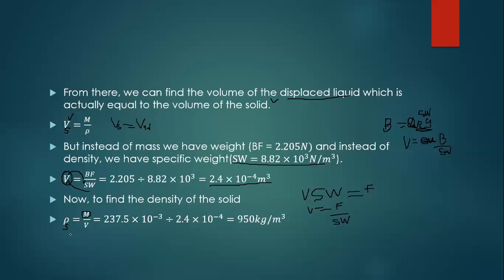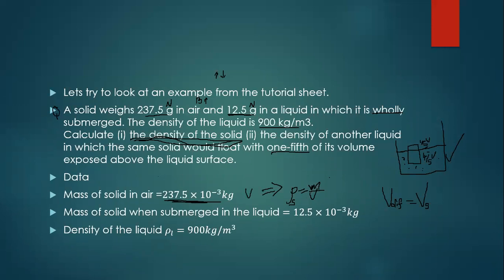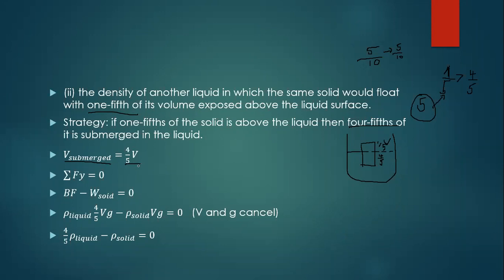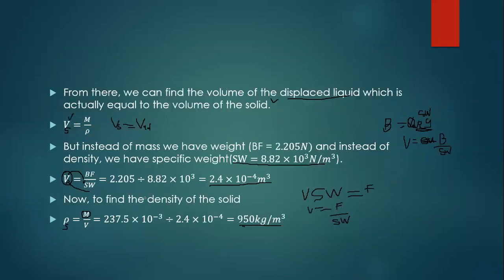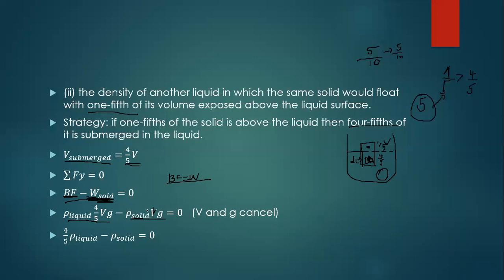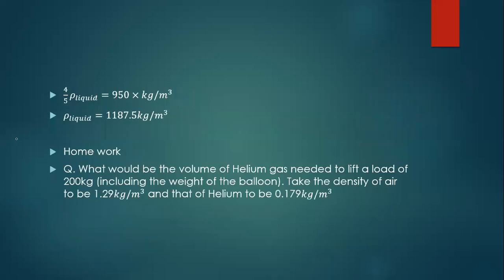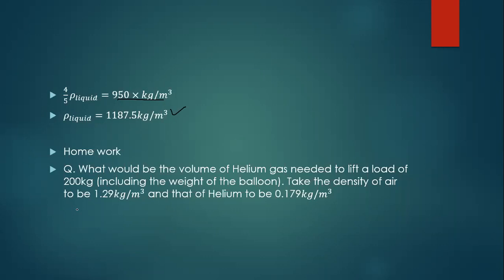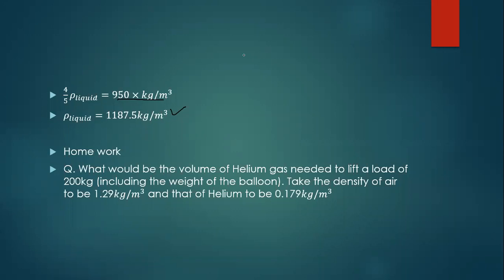Density and Buoyancy part 3